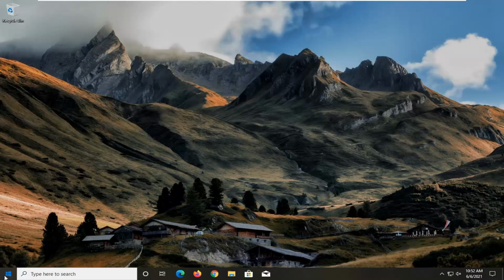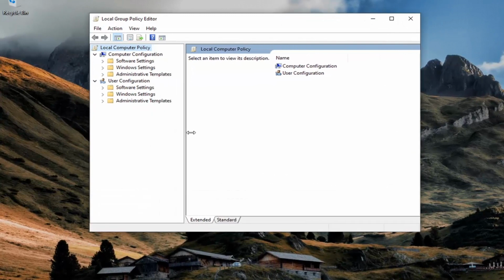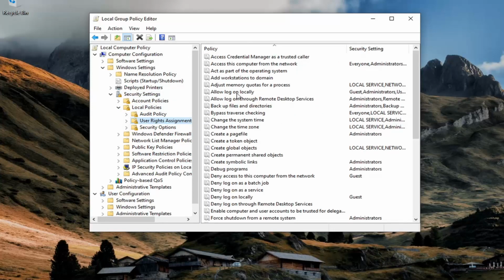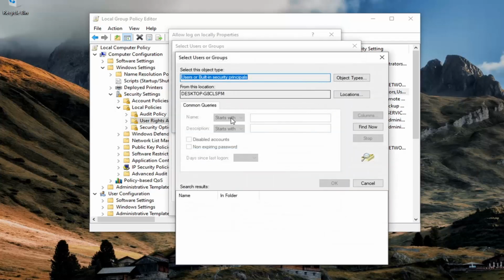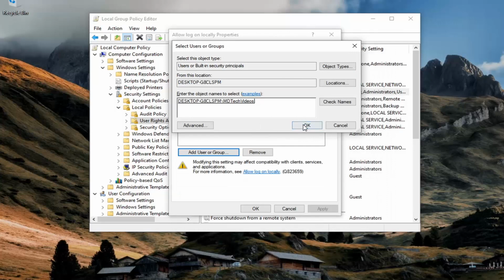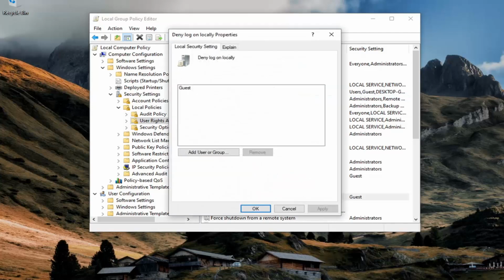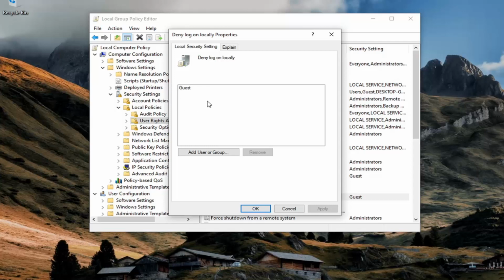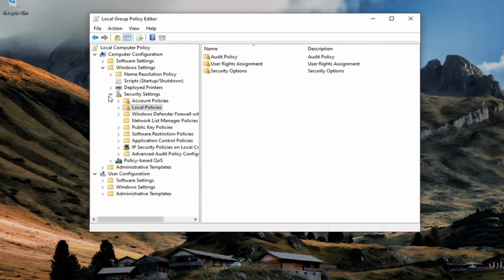Fix “The Sign In Method You’re Trying to Use Isn’t Allowed”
The error "The Sign-in method you're trying to use isn't allowed. For more info, contact your network administrator", commonly appears when you try to log on using the "Guest" account to a Windows 10 PC, or to a Domain Controller with any other user than then Domain Administrator. The error appears, because by default you cannot sign in locally with any user that hasn't administrator permissions on a Domain Controller or to a Windows 10 PC .

Well, we all know that an administrator has almost all of the privileges in order to allow or block a particular user account. Well, broadly speaking, there are actually two main groups on a Windows machine and they are the Administrator and User group as well. In case if User group does not allow to sign-in, not even a single user can log in actually. In this tutorial, we are going to talk about The Sign in Method is not Allowed Error in Windows 10. Let’s begin!

So, in this condition, whenever a user tries to sign-in, he actually gets the following message:

The sign-in method you’re trying to use isn’t allowed. Or also you may come around this error as well:

The user has not been granted the requested logon type at this computer.
If you guys are the administrator of the machine, and users getting this error message whenever they try sign-in. Then you can easily fix this issue for them via giving it the permissions. The root cause of this problem is that users who are actually facing this issue are not part of the User group. Or Another cause may be that the User group doesn’t have permission to have its members log in locally as well.